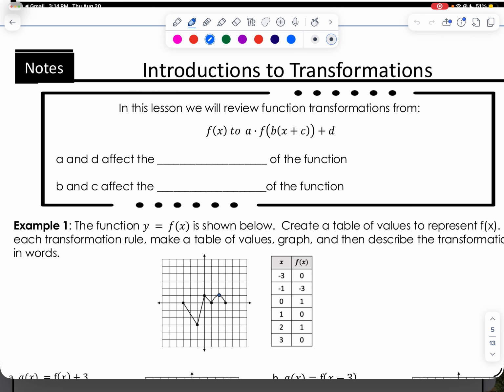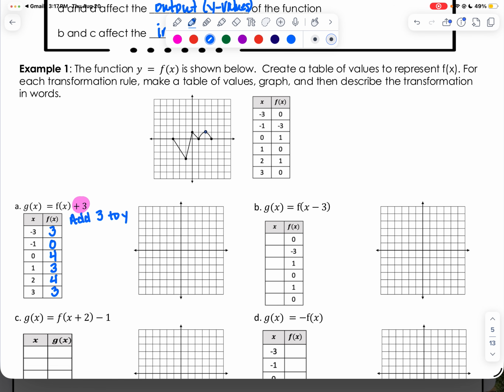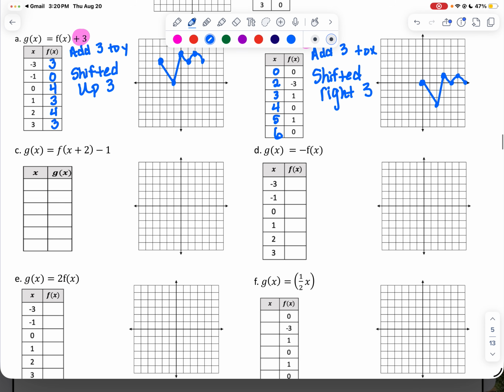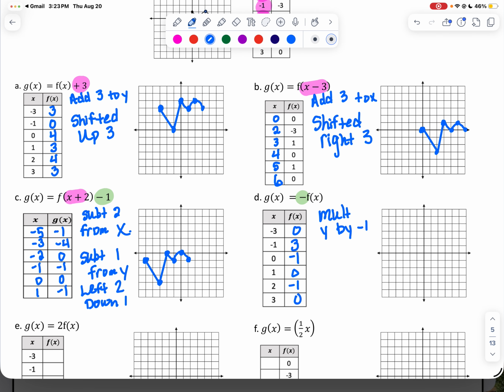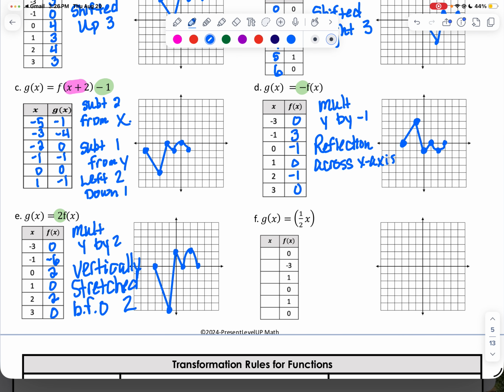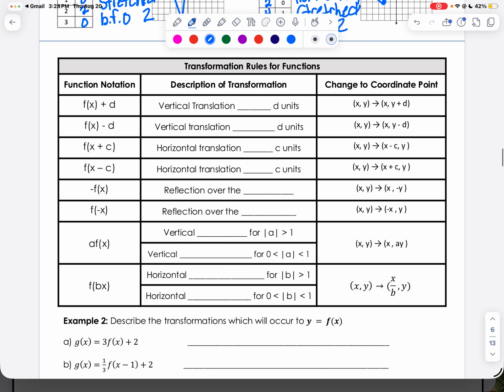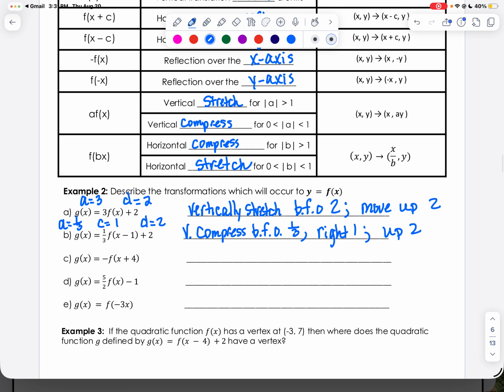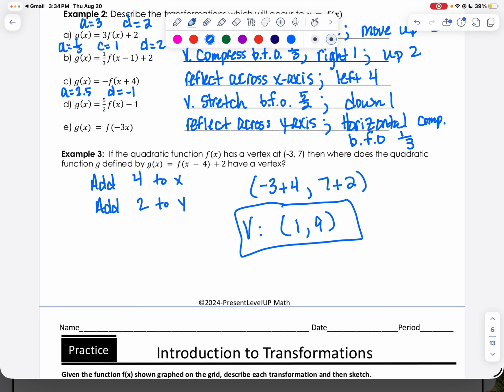Introduction to Function Transformations Guided Notes for Algebra II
In this lesson students will be explore function transformations.